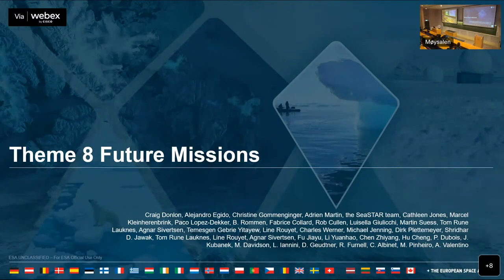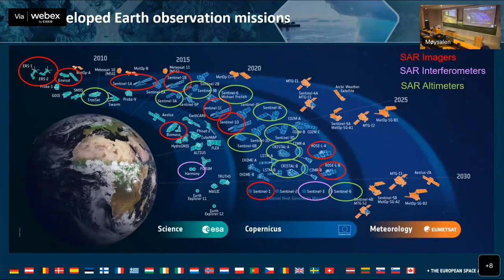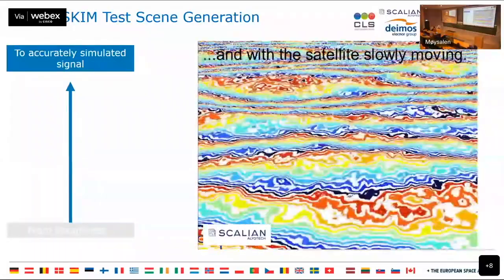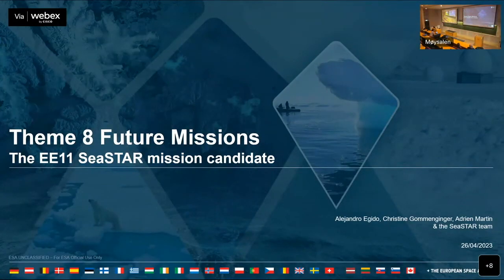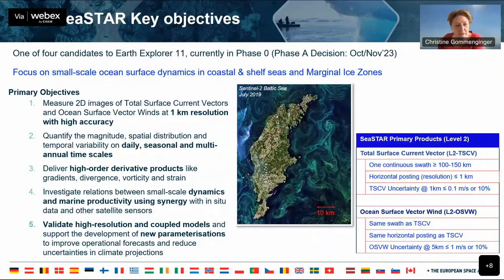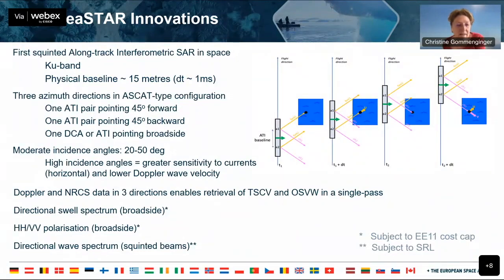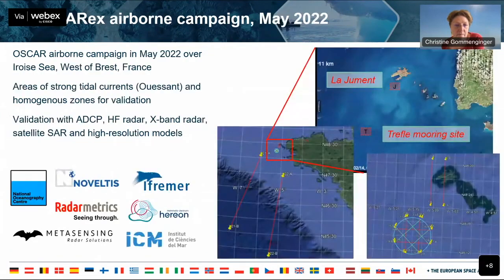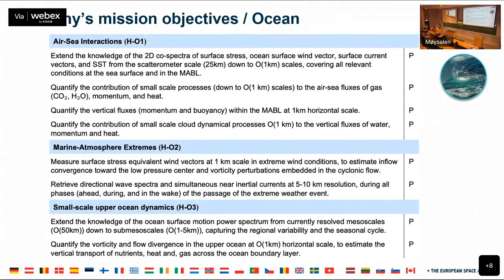SeaSAR 2023 - Day 3: Plenary Presentation and Discussion Theme 8 Future Missions